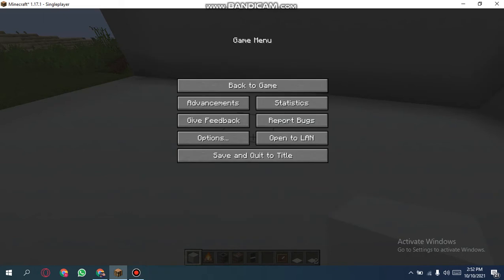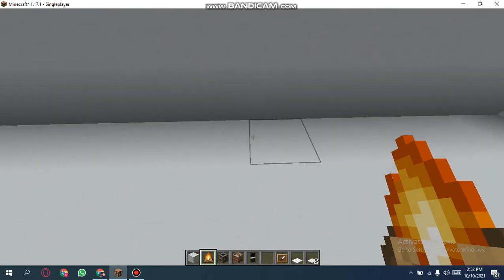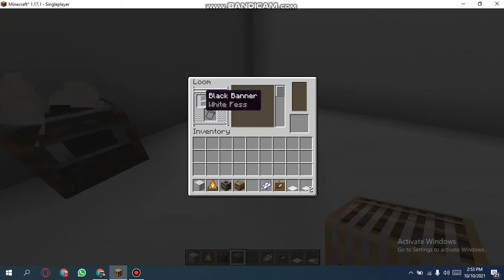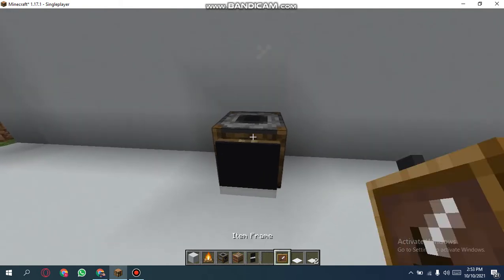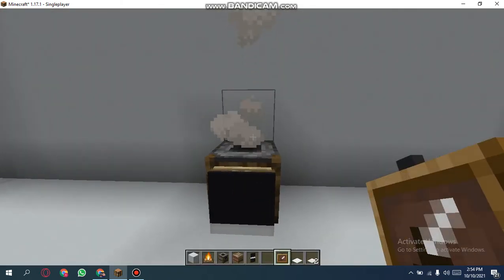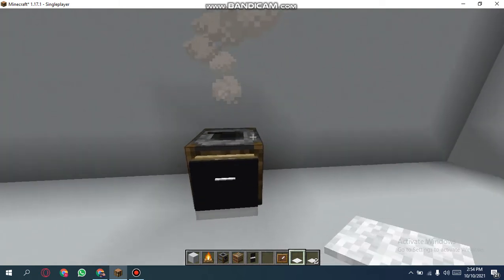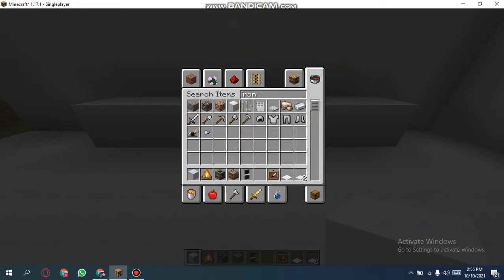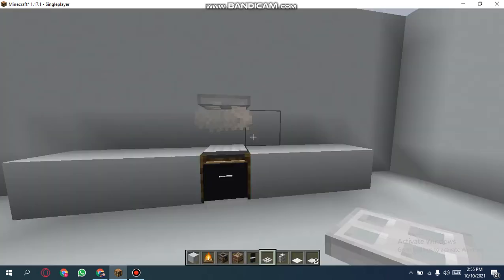#2 stove desgn idea mordern kitchen